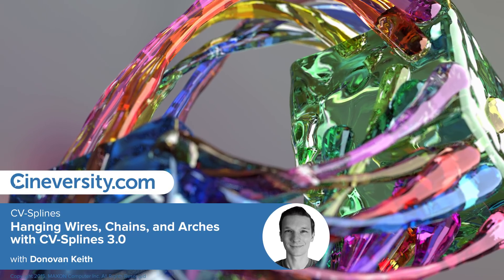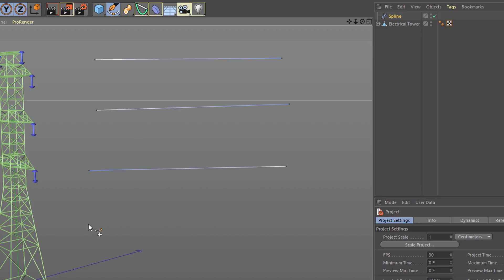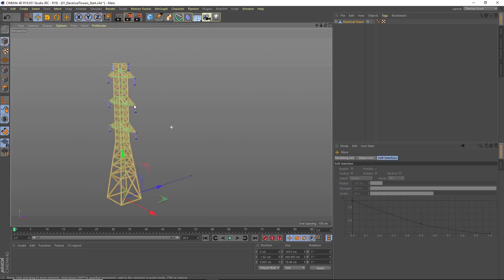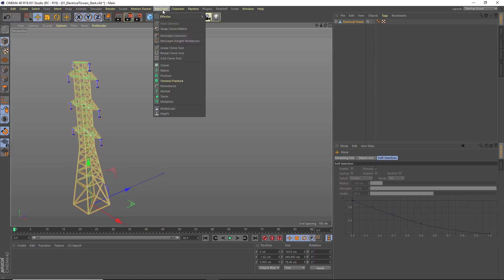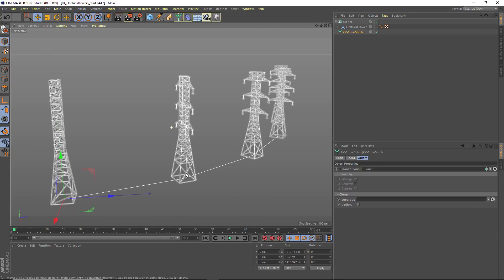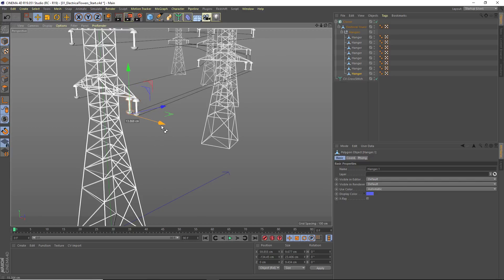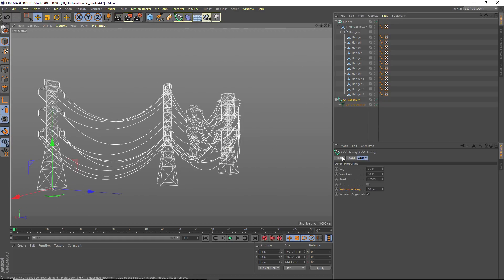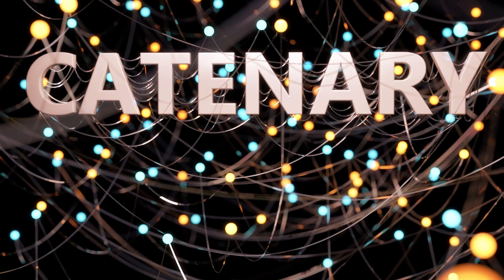CV-Splines: Hanging Wires, Chains, and Arches with CV-Splines 3.0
You can download CV-Splines to Objects on Cineversity or through the CV-Toolbox

CV-Splines 3.0 introduces two new spline generator objects. CV-Catenary allows you to easily create hanging wires, ropes, and cables. CV-CrossStitch allows you to draw connecting lines between objects in a hierarchy, or between MoGraph Clones and manually specified connection points.

*CV-Splines is available to Premium Cineversity members (including anyone with a current MAXON Service Agreement).